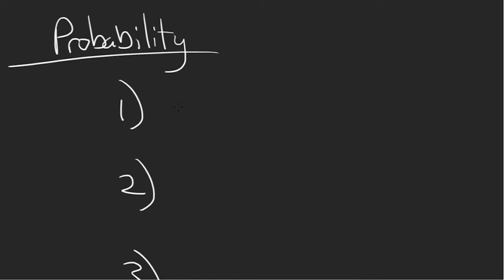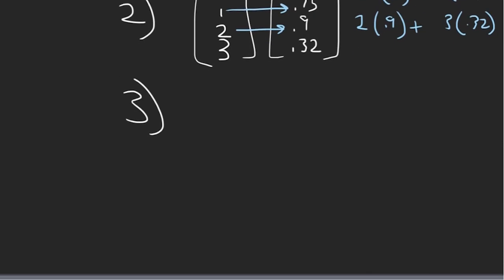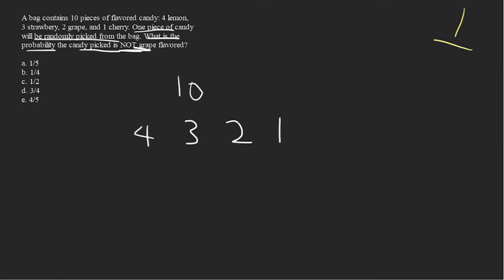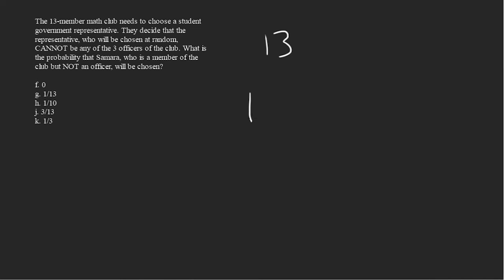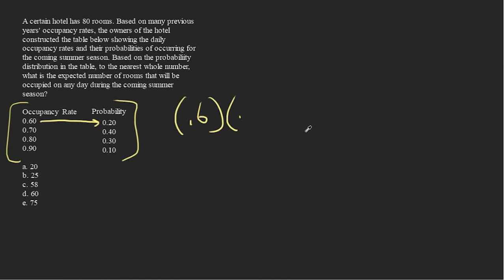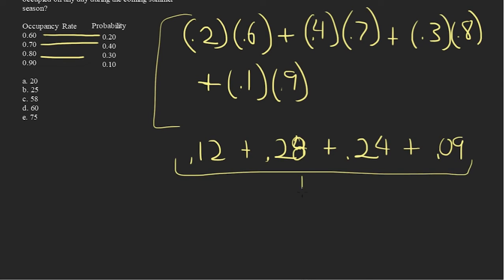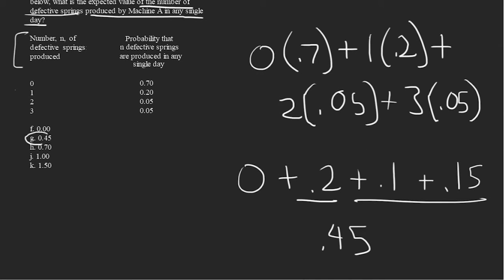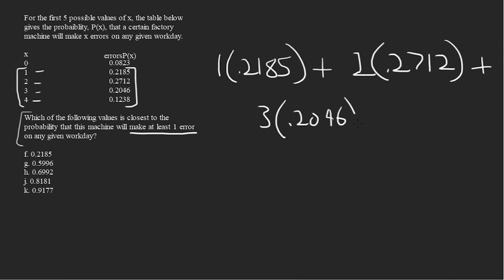Probability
Probability lesson & practice questions!